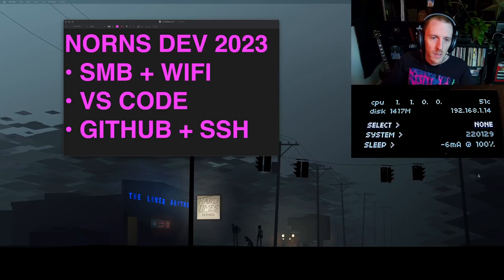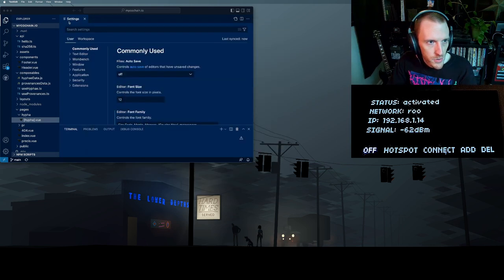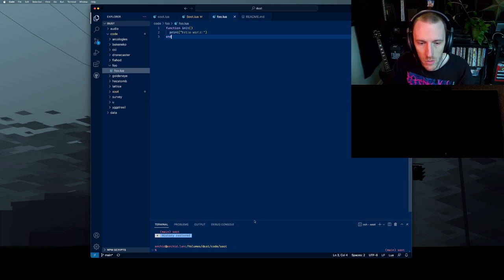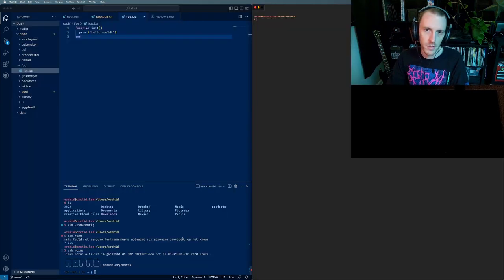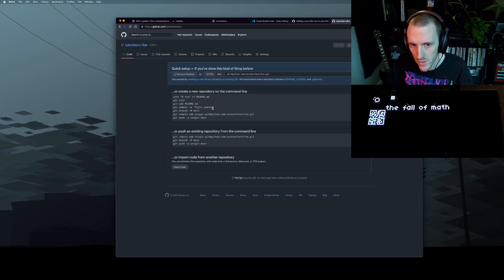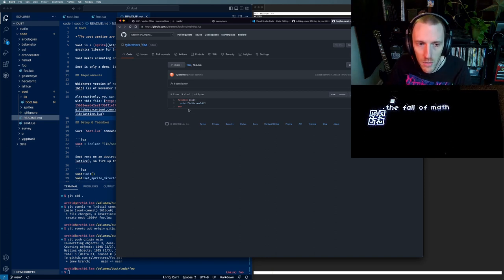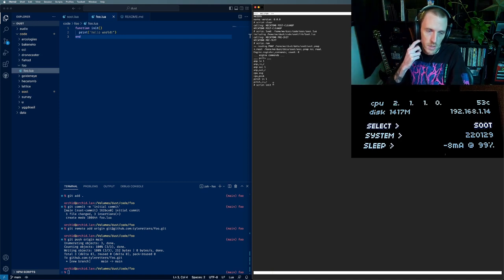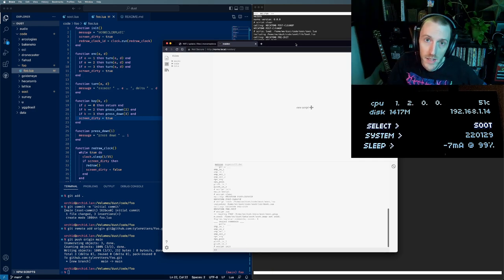NORNS DEV 2023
• SMB + WIFI
• VS CODE
• GITHUB + SSH

★ KAIZEN: A philosophy or system that is based on making positive changes on a regular basis.

★ NAVIGATE TO SMB'D NORNS: cd /Volumes/dust/code/foo

★ THE "SSH NORNS" SHORTCUT: To use the "ssh norns" shortcut, follow the GitHub key instructions above and then add a norns host entry in ~/.config/ssh. (You will have to do some searching to smoke out all the details and edge cases that will come up when doing this. Search for something like, "how to setup ssh shortcut.")

Host norns
  Hostname norns.local
  User we
  UseKeychain yes
  IdentityFile ~/.ssh/id_ed25519